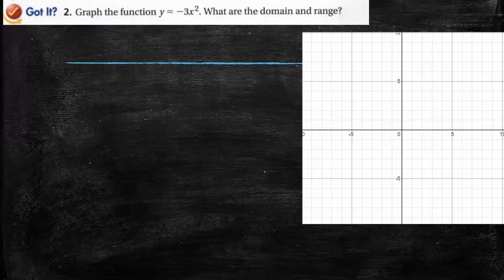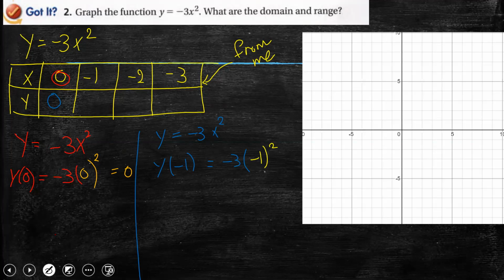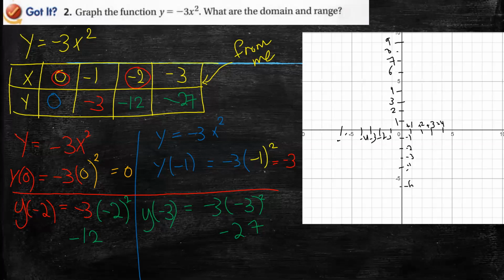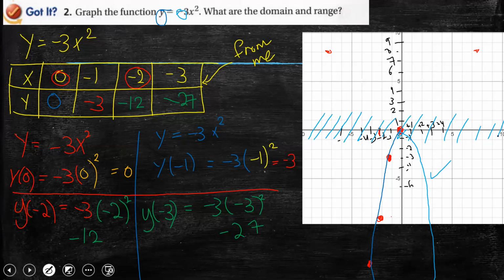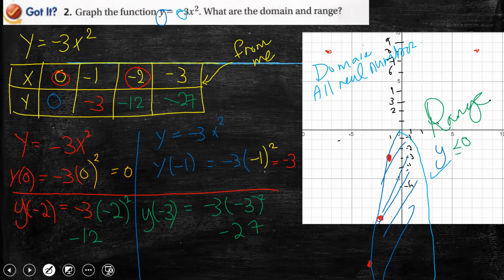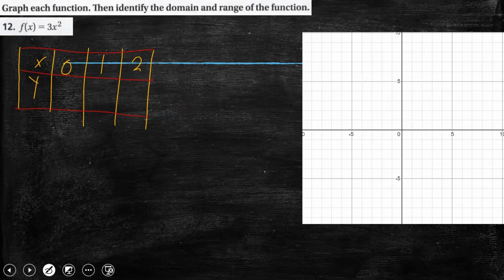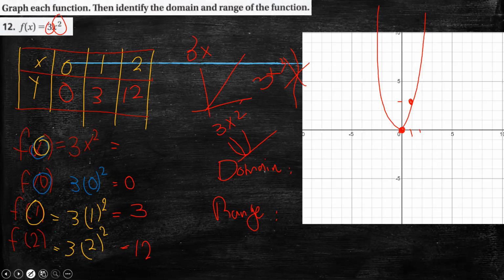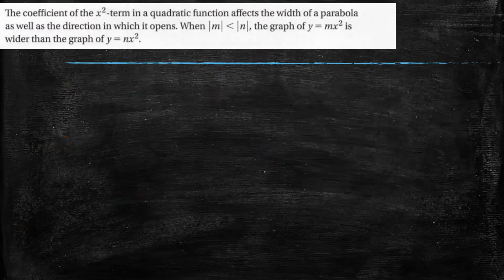Algebra 1~ Chapter 9 ,Lesson 1: Graphing Quadratic Function ( Part 2)